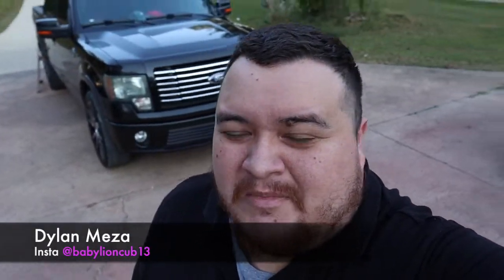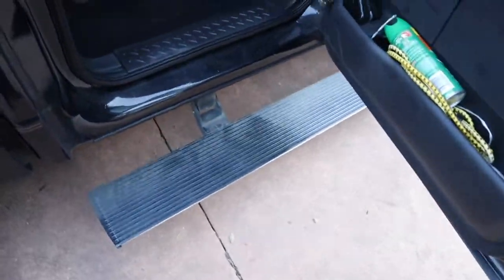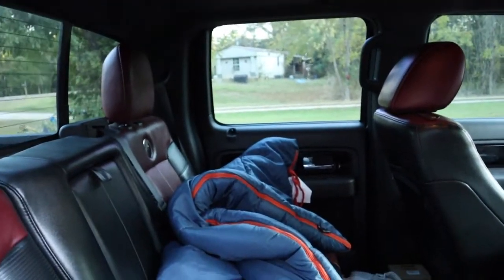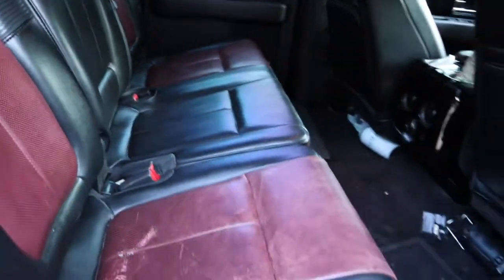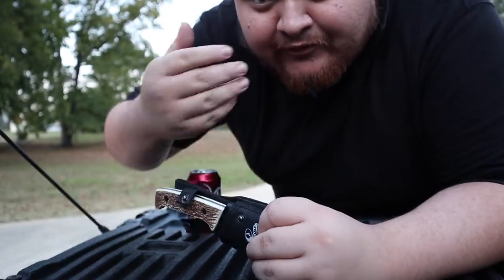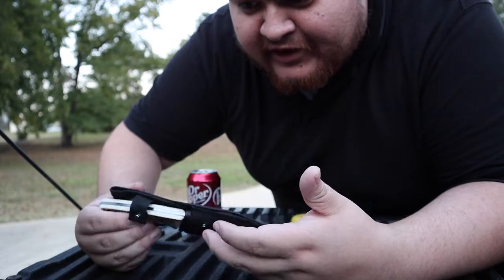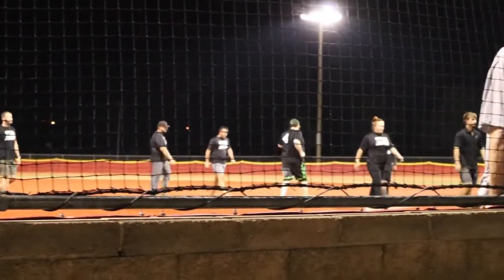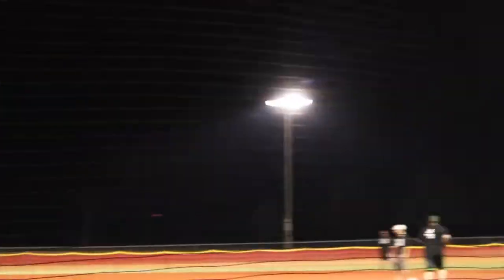Truck Camping Setup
Setting up my first truck camping setup. Air mattress in the back cab.

Also, caught a little bit of kickball with my buddy.